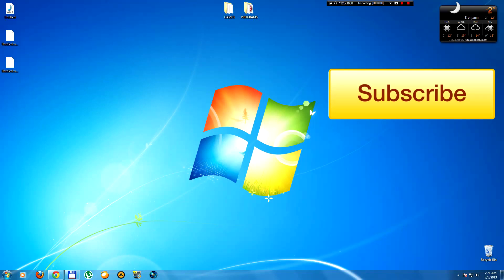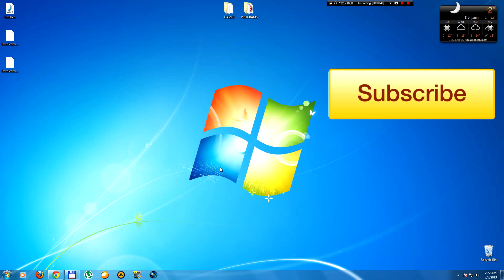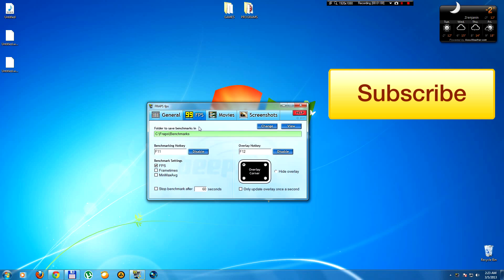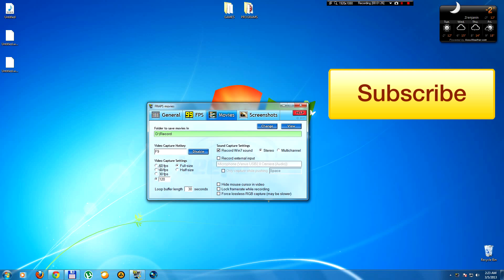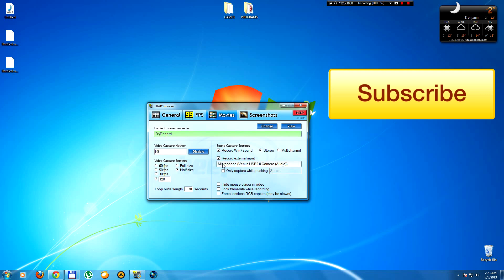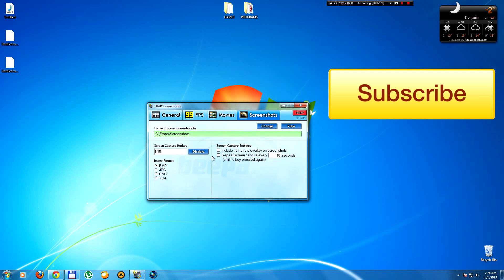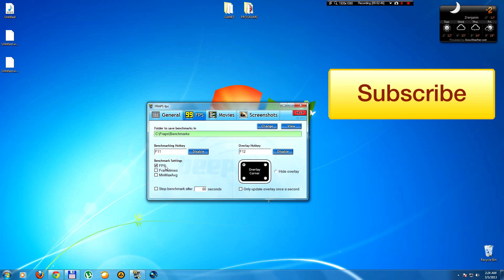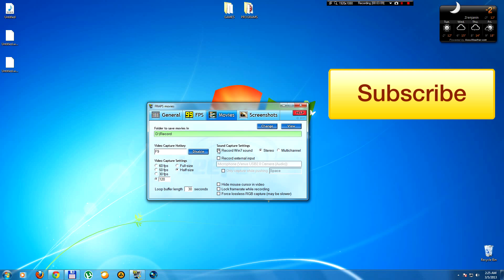How To Fix Drops FPS In FRAPS MUST SEE!!!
Just follow this steps, and you will fix this anoying problem. ;)